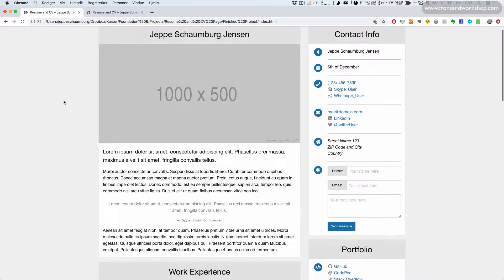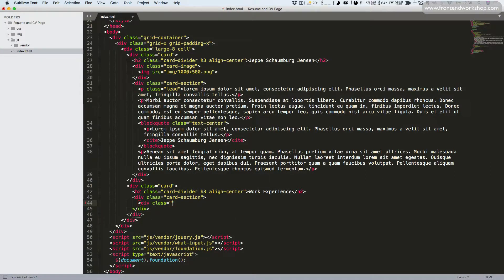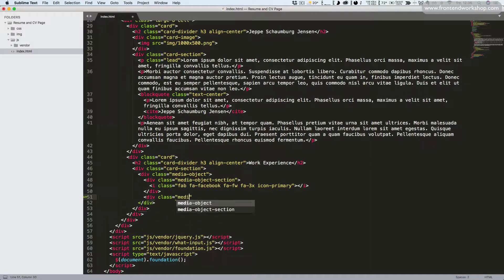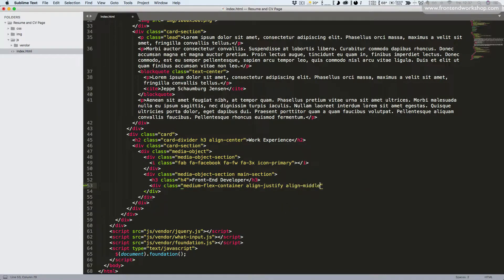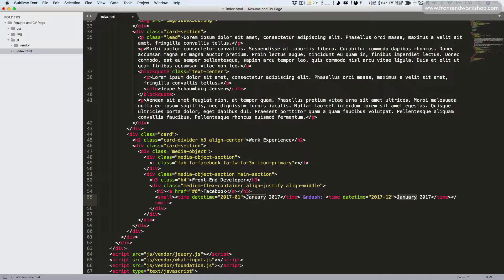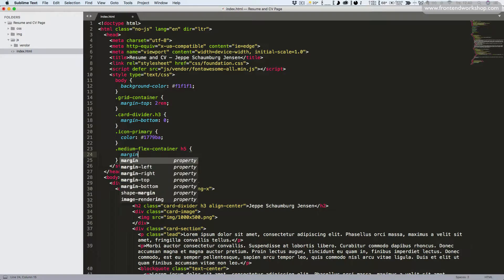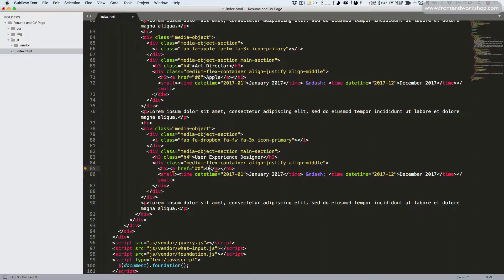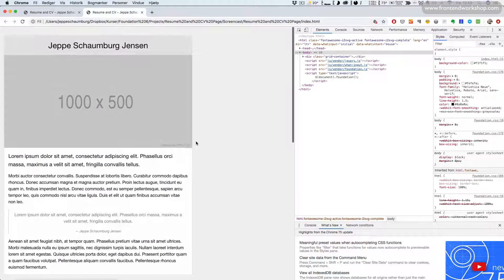Foundation 6: Create a Resume and CV Page – Index – Work Experience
Get the full course covering the latest Foundation 6 release for free (normal price up to €200) by signing up to the mailing list Or select one of the other web development courses for free.